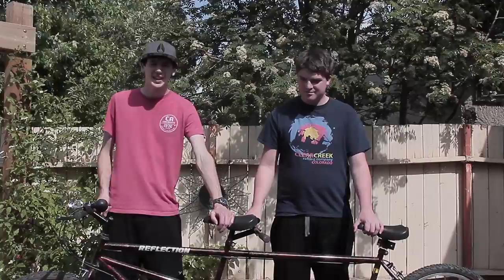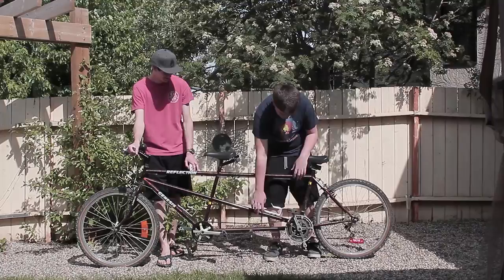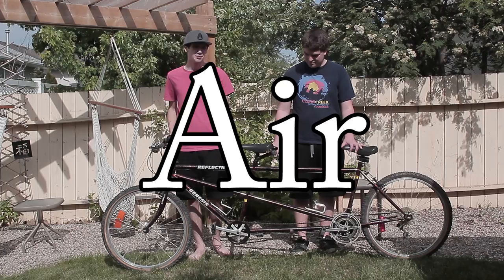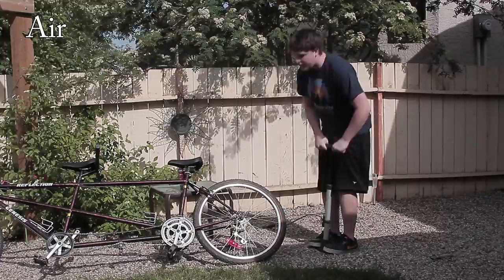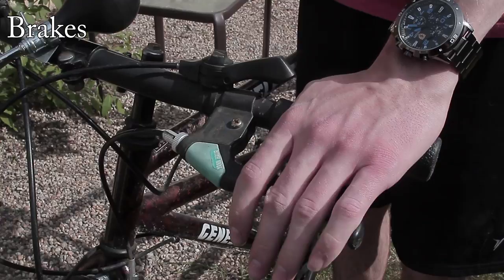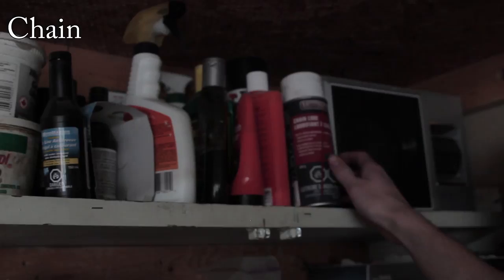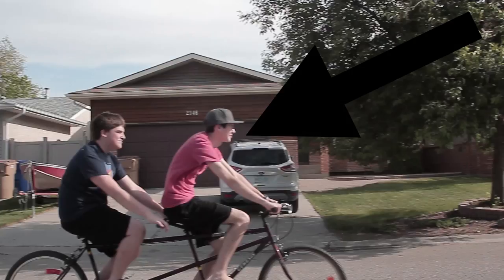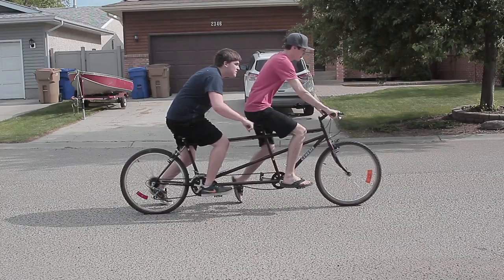How To Ride a Tandem Bike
Join Nick and Matt teach you how to ride a Tandem Bike. They teach you from how to prepare your bike to how to stop it!

Made for Commmedia 30 class.

Hi, I’m a Film Student who likes to make short video’s. This channel that I have had for 8 years is video’s I have made.  I upload all the video’s I make, a video could be a comedy short or it could be a Science experiment or even a GoPro video. I use Adobe After Effects often to put visual effects in my video’s. I use a Canon T3i and a GoPro Hero 3 Black to film my video’s.

Vine=